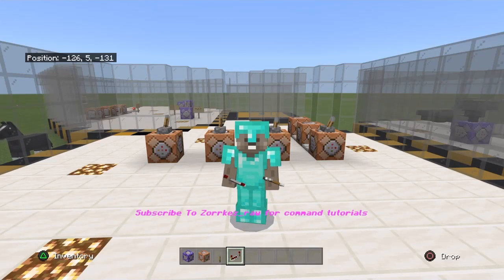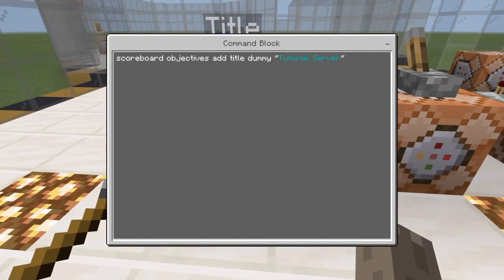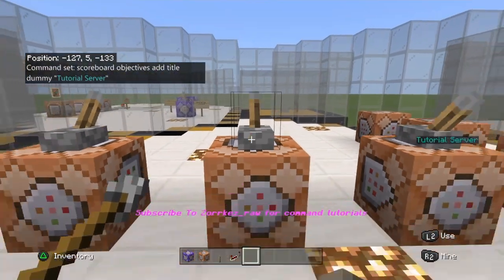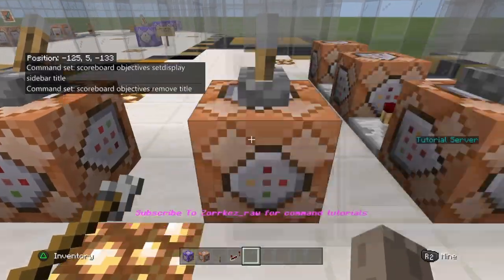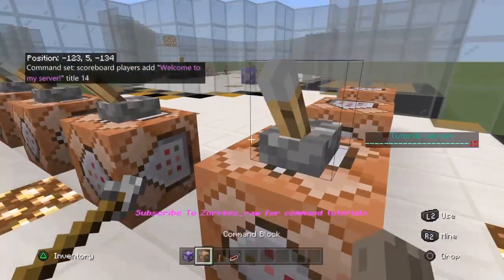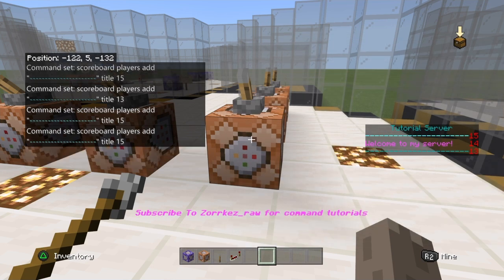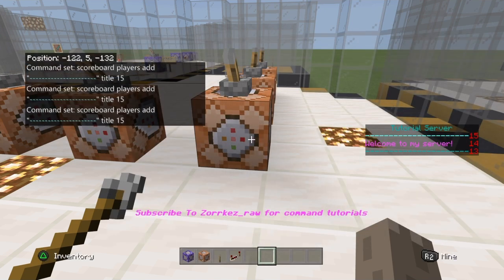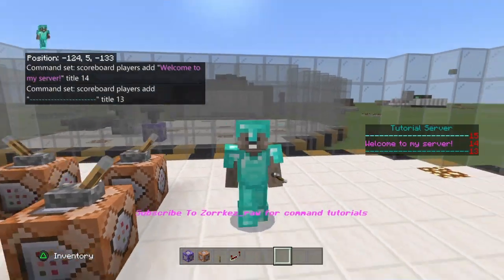Minecraft Bedrock Edition: How to make a server Scoreboard Display!! (PS4, XB1, NS, W10, PE)